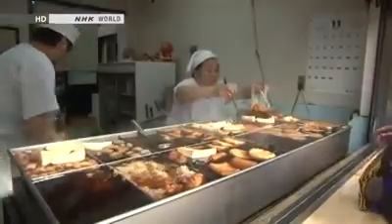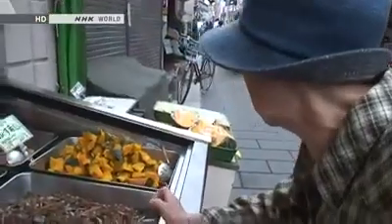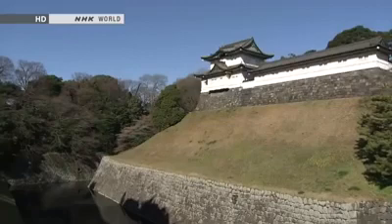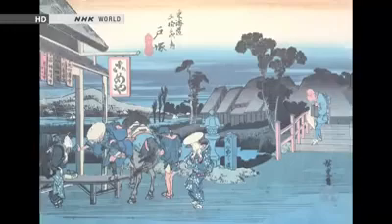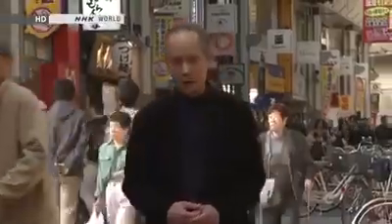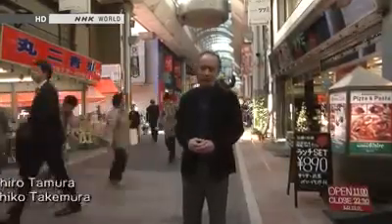Begin Japanology Japan Shopping Street